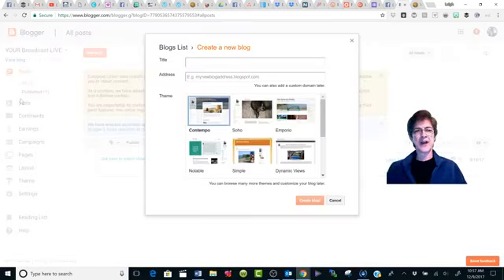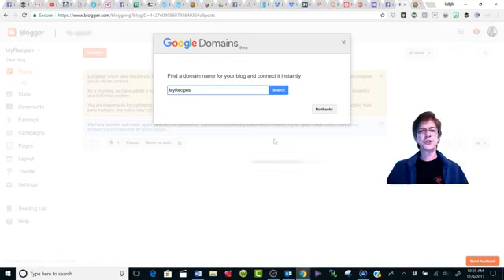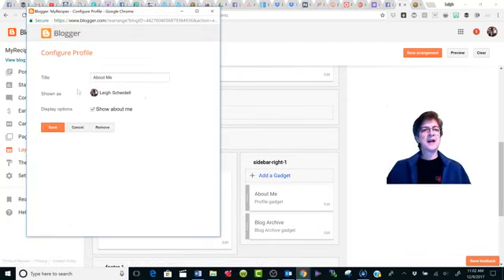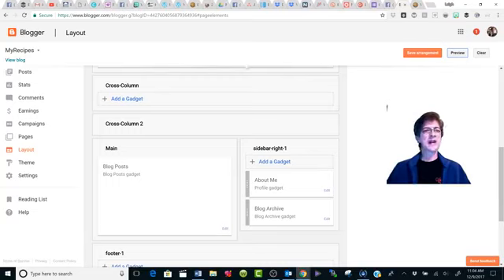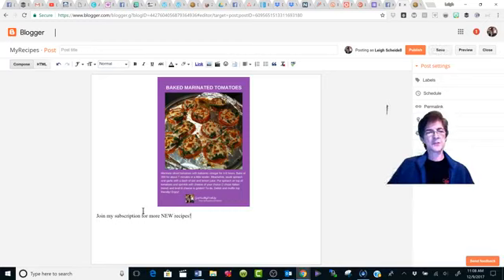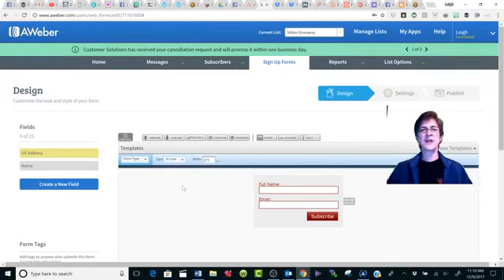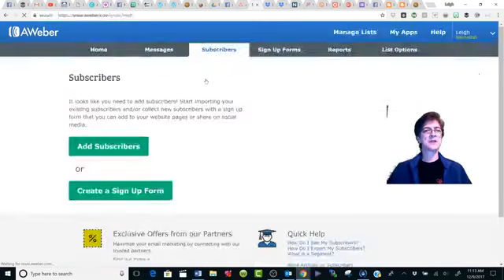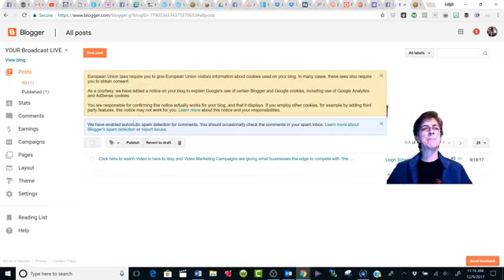How To Create A Lead Capture Page for Free Using Blogspot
How To Create A Lead Capture Page for Free Using Blogspot combined with a paid Aweber account Sign-up Form